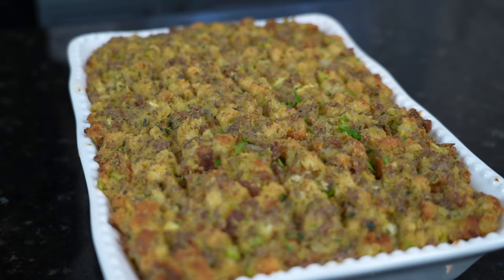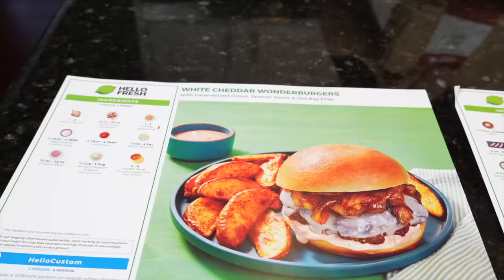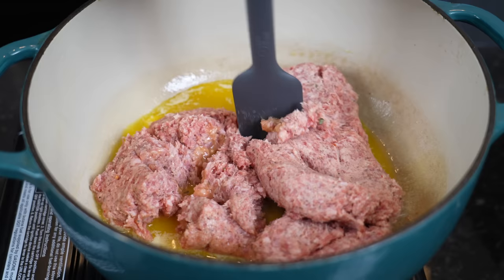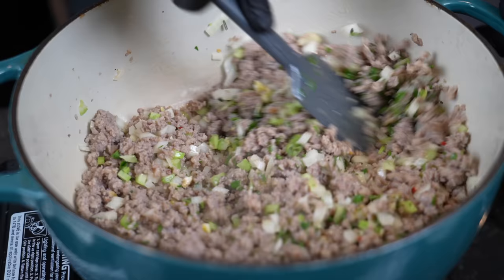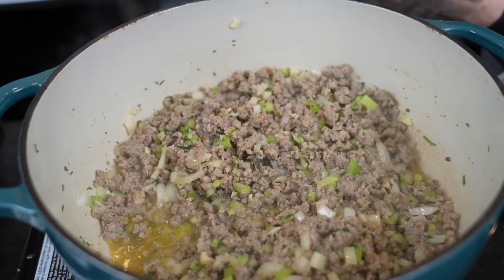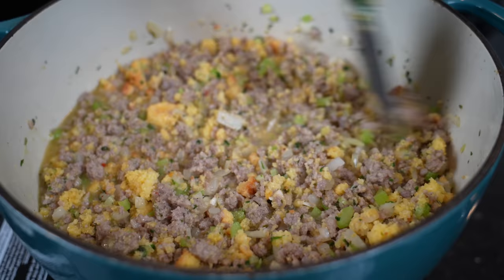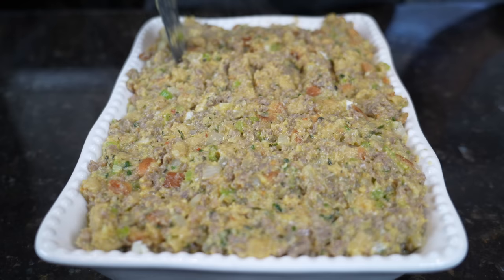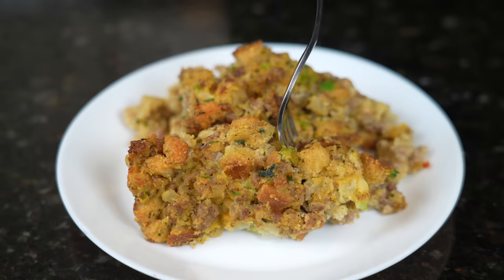The Perfect Cornbread & Sausage Stuffing Recipe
Stuffing (or dressing) is one of the most underrated parts of Thanksgiving in my opinion. Today, I'm showing you the absolute BEST version ever... trust me! Let's

Shopping List:
4 cups day old cornbread (or store bought cornbread crumbs)
1/2 bag Pepperidge Farms White Bread Stuffing Mix
2lbs Jimmy Dean Breakfast or Sage Sausage
2 tsps better than bouillon chicken base
1 yellow onion - diced
3-4 stalks of celery - diced
4 cups stock (homemade preferably)
3 eggs
1/2 cup chopped parsley
fresh sage (3-4 leaves diced)
rosemary and thyme
1 tbsp italian herbs paste
3 cloves minced garlic
salt, pepper, garlic, onion powder, italian seasoning

Directions:
In large pot, melt butter over medium heat. Add sausage and crumble with spoon or spatula. Cook until no longer pink. (6-8 minutes)
2. Next, Add 1 tbsp chicken base and stir to combine. Then add diced veggies, garlic paste, and fresh herbs. Mix to combine ingredients. Taste and adjust seasoning if needed. Cook until veggies are tender (8-10 minutes)
3. Add most of your chicken stock and turn the heat off. (reserve 1/2 cup or so to thin the mixture later as needed)
4. Add your bread crumbs. It will seem like a lot at first but the bread will begin to absorb the moisture. Fold this together and then taste one last time before adding eggs. Once the stuffing has the flavor you want, whisk your eggs and add to the stuffing along with chopped parsley.
5. Spray casserole or baking dish with cooking spray and add stuffing to it. Bake at 350 degrees for 45-60 minutes or until browned on top and registers at least 150 degrees internal temp